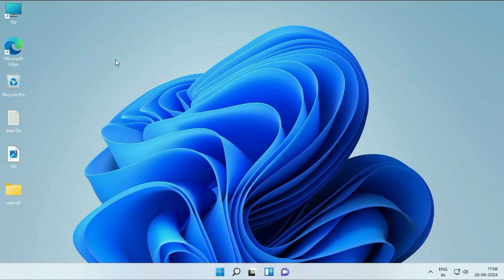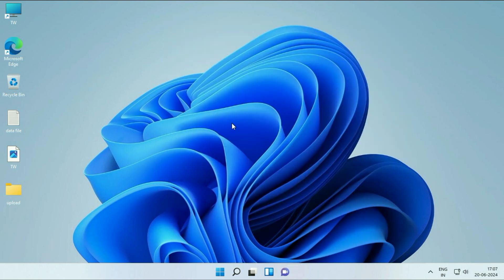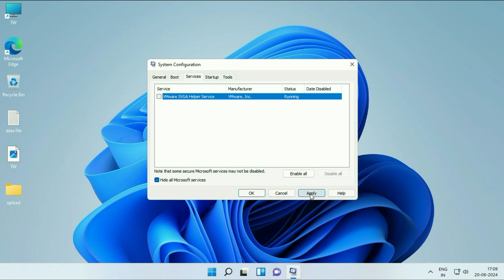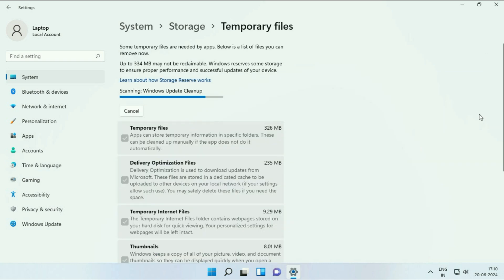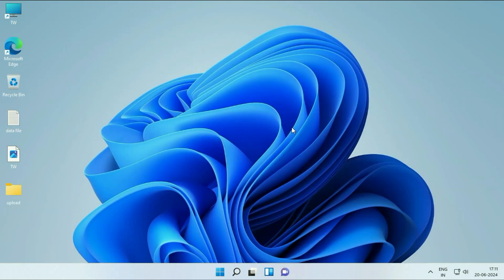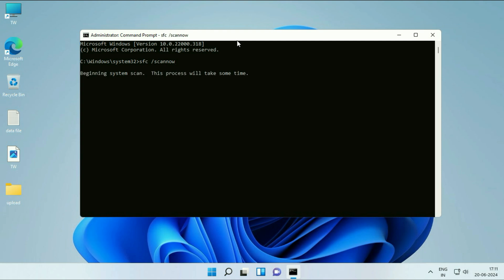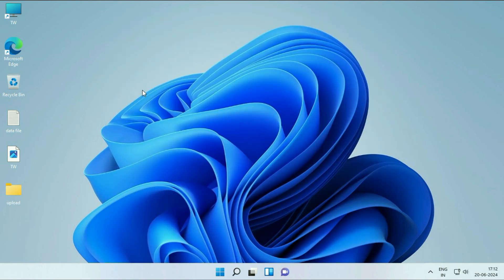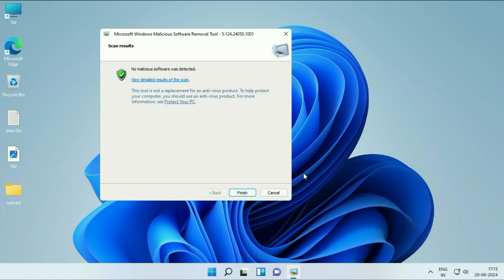How to Fix Windows 11 Slow Boot Time or Slow Startup issue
How to Speed up Windows 11 boot time